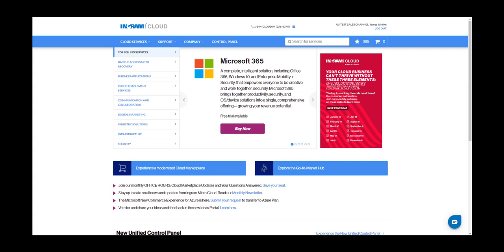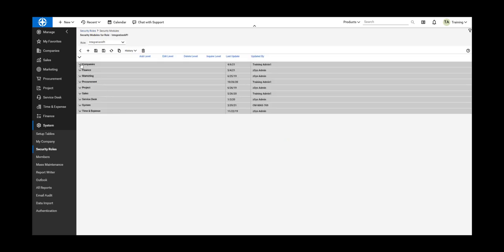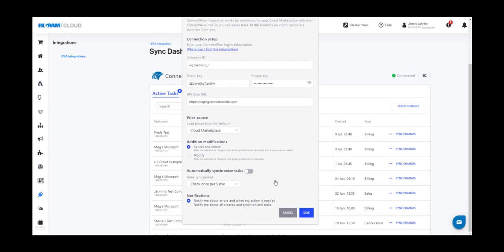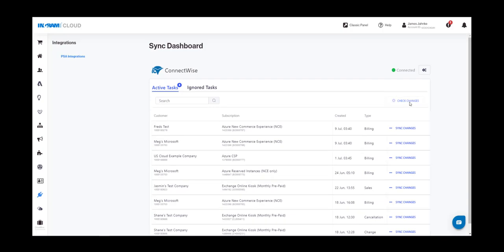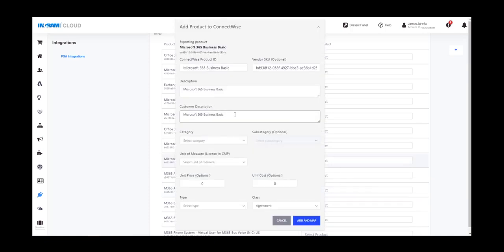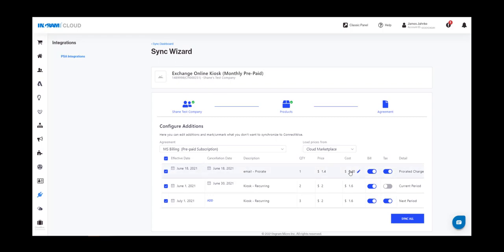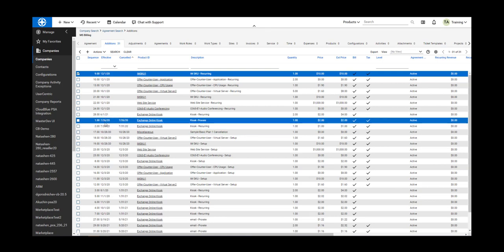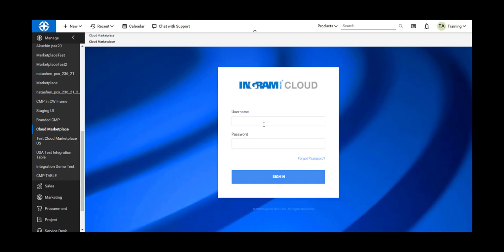How to set up ConnectWise Integration with Ingram Micro Cloud Marketplace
ConnectWise is one of the Professional Services Automation (PSA) systems that can be integrated with Cloud Marketplace to optimize the process of purchasing services and propagating these transactions to ConnectWise. With the ConnectWise integration, the following scenarios are now supported:

- Synchronizing between Cloud Marketplace and ConnectWise, including:
      - New subscriptions
      - Existing subscriptions
      - Usage-based services
- Reconciling customers' subscriptions
- Importing customers to Cloud Marketplace from ConnectWise
- Accessing ConnectWise from the Cloud Marketplace
- Accessing Cloud Marketplace from ConnectWise

This video will provide step-by-step instructions on how to set up integration.